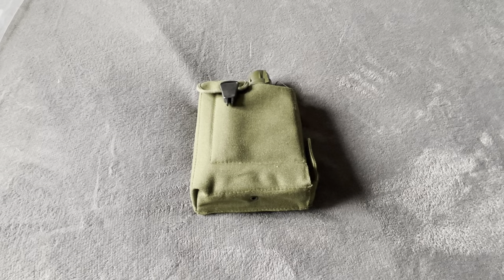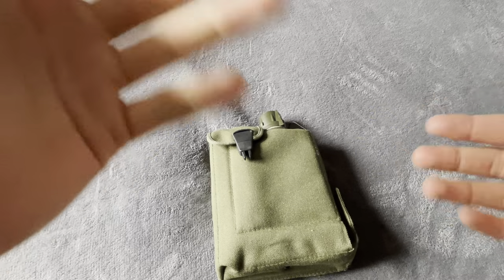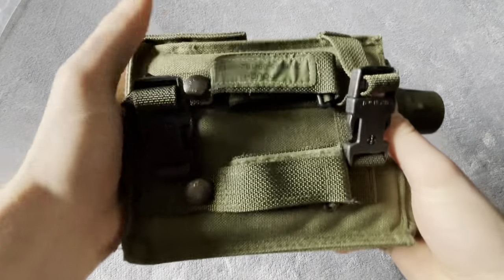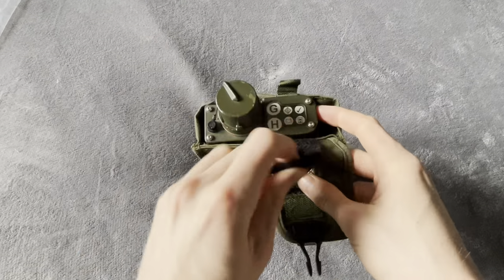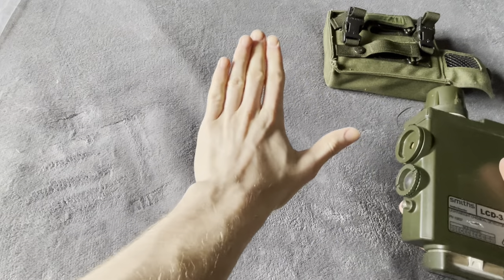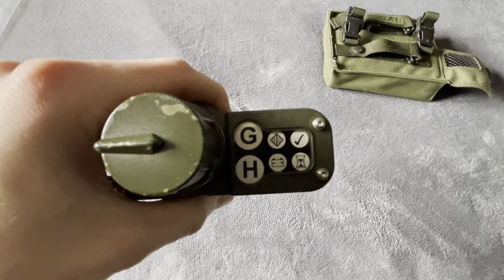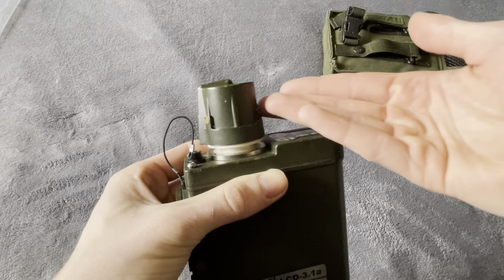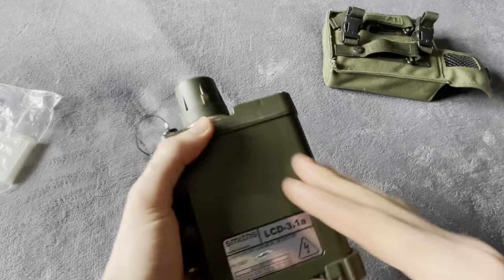Smiths Detection Lightweight Chemical Detector (LCD/LCAD)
Quick video getting back into the swing of things, this short overview of an interesting piece of CBRN detection equipment covers the main function of the LCD

Nothing too heavy for this one as I'm trying to get back into making videos proper but we'll get there with both quality and quantity